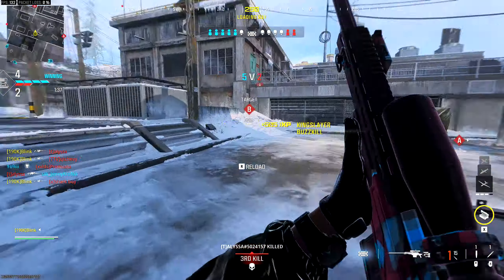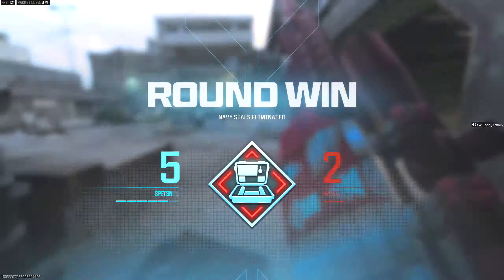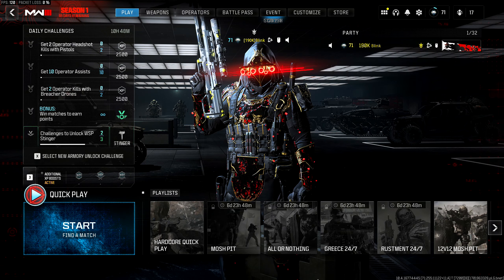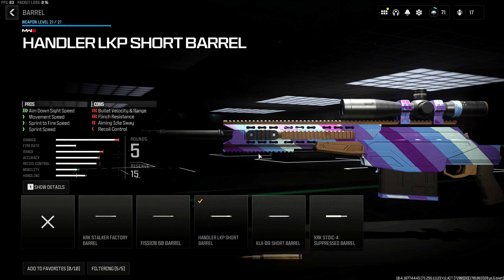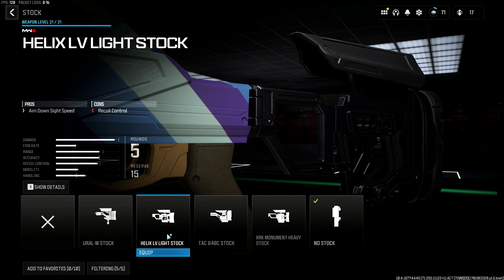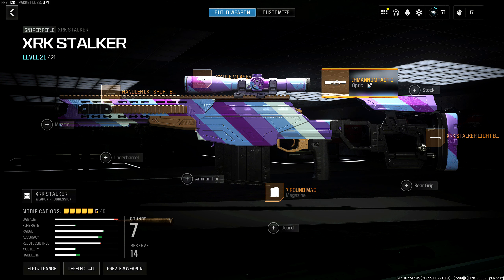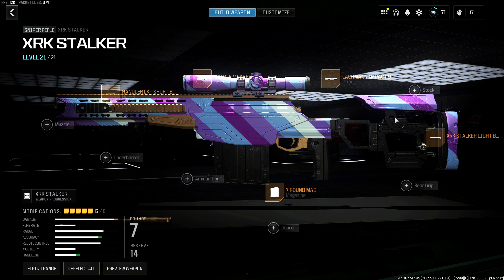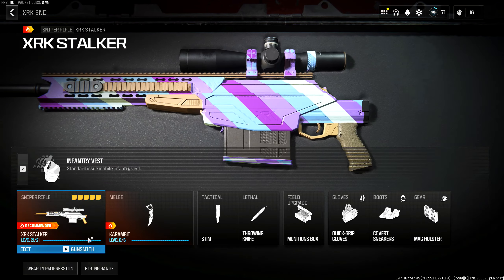*FASTEST ADS* "XRK STALKER" Quickscoping Class Setup in Modern Warfare 3 Sniping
The Best Fastest XRK STALKER Quickscoping Class Setup in  Modern Warfare 3. No Hitmarkers and is a One Shot class setup has the fastest ads & no
hitmarkers. I show you guys the fastest quickscoping class setup with the best attachments.

In This Video:
Modern Warfare 3 XRK STALKER
Modern Warfare 3 XRK STALKER Class Setup
Modern Warfare 3 XRK STALKER No Hitmarkers
Modern Warfare 3 XRK STALKER Quickscoping Class Setup